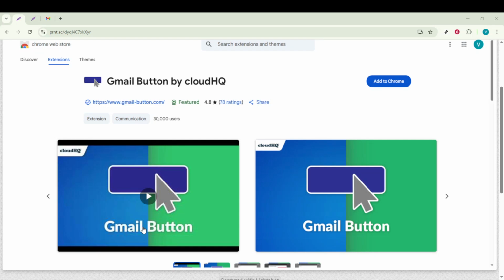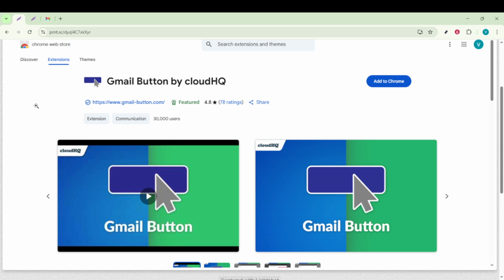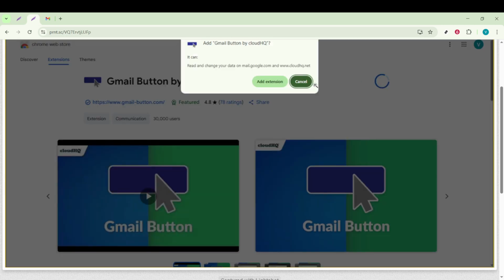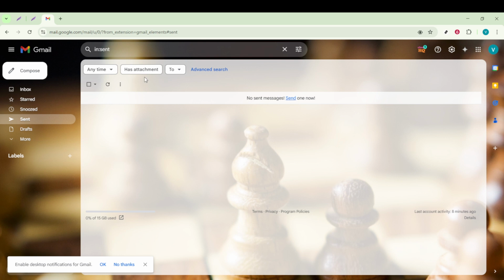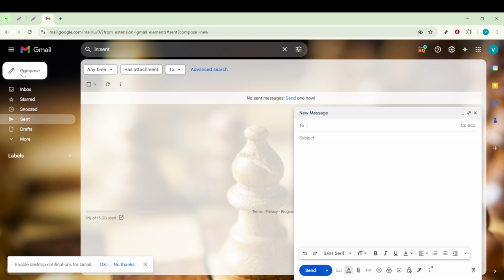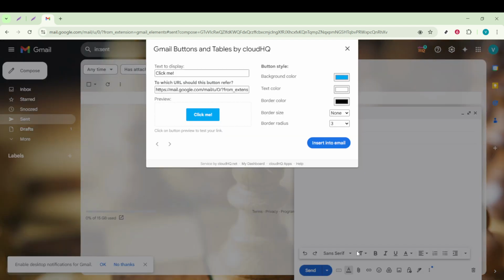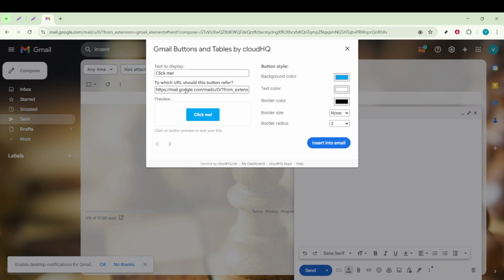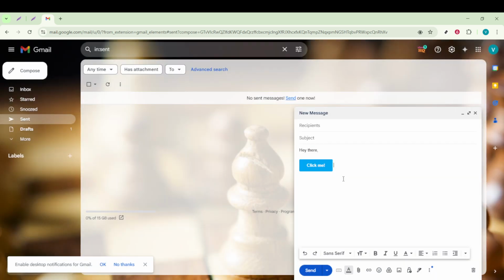How to Create a Button in Gmail [Full 2025 Guide]